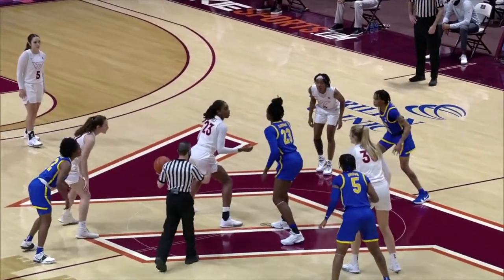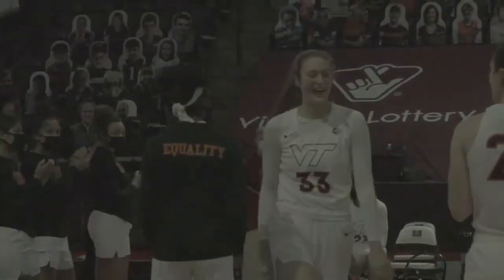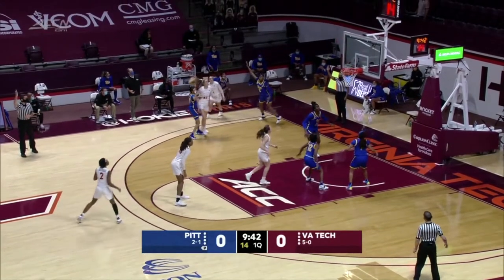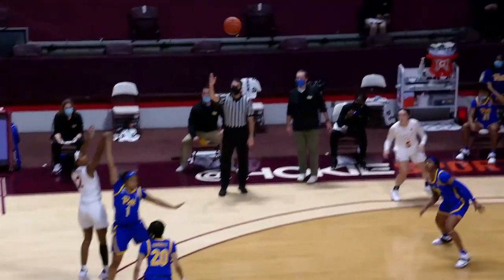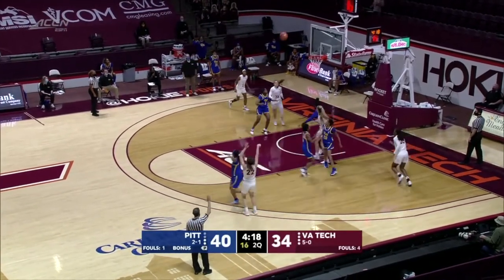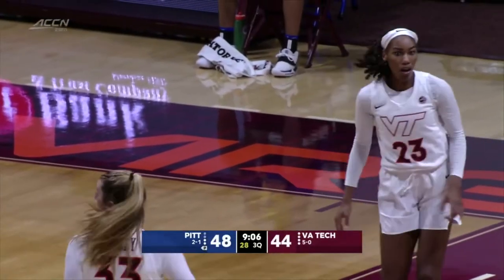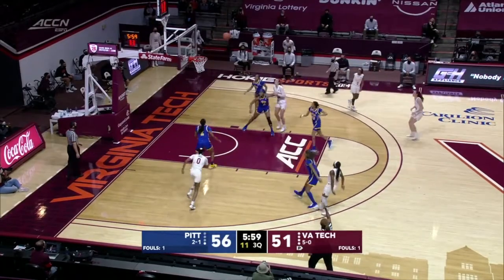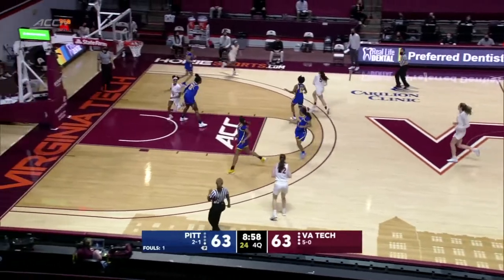Virginia Tech Women's Basketball: Hokies vs Pittsburgh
BLACKSBURG – The Virginia Tech women's basketball team was down early and trailed by as many as 11, but regrouped at halftime and earned an 88-71 victory over Pitt Thursday night on Carilion Clinic Court at Cassell Coliseum. The win moves the Hokies to 6-0 and 1-0 in the league.

The Hokies were led by 29 points from sophomore Cayla King, who hit seven 3's, and fellow starters Aisha Sheppard (17), Elizabeth Kitley (15) and Georgia Amoore (13) were also in double figures.

Pitt, who was led by 22 points from Dayshanette Harris fell to 2-2 (0-1) on the season.

The Hokies are now 8-9 all-time in ACC openers and 9-8 in ACC home openers

GAME NOTES
•Virginia Tech is now 11-5 against the Panthers
•Kenny Brooks' record moves to 92-49 at Virginia Tech and 429-171 in his career.
•Tech is 6-3 all-time on December 10 and 0-0 in conference play on this date.
•Tech's starting lineup of Amoore, Sheppard, Cayla King, Jones and Kitley, accounted for 80 points, a season best.
•King's 29 points are a career-best as were her 37 minutes played, seven field goals and eight free throws made. She also registered six rebounds for the second time this season, her highest single game output in that category.

NEXT TIME ON THE COURT
•Tech has an open date on Sunday December 13 before traveling to Notre Dame for a contest on December 17. Tip is set for 6 p.m. on ACC Network.

NEXT TIME ON CARILION CLINIC COURT
•The Hokies are back at Cassell Coliseum on Sunday December 20 to face Virginia. Tip-off is set for 12 p.m. and will be broadcast on ACC Network.